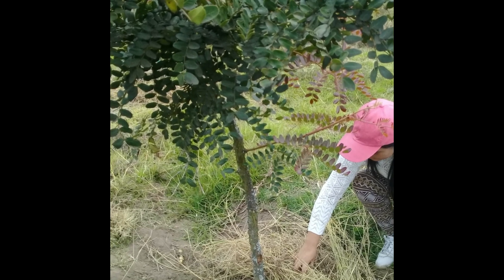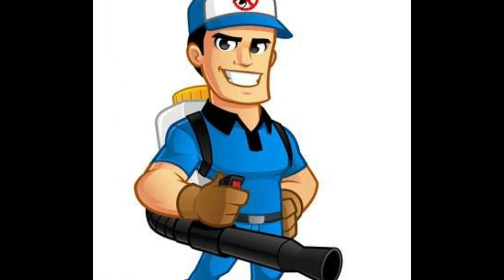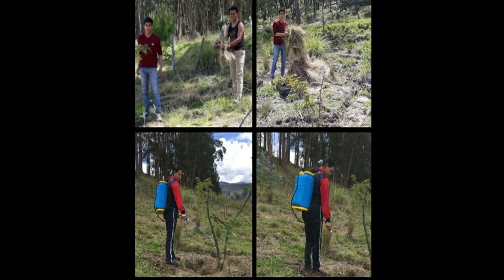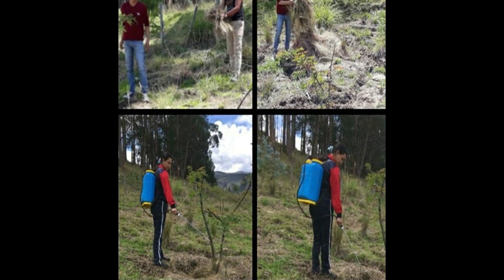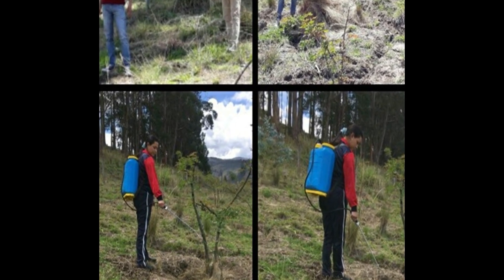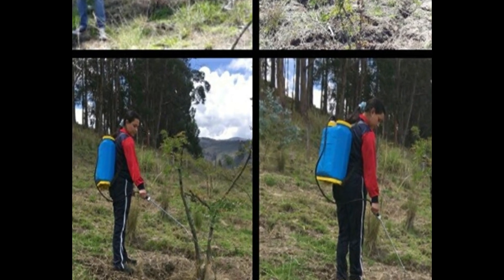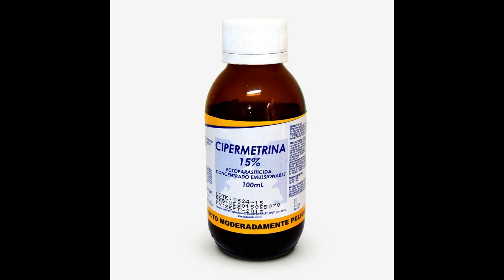Suelos CULTIVO DE Caesalpinia spinosa ESPOCH RIOBAMBA